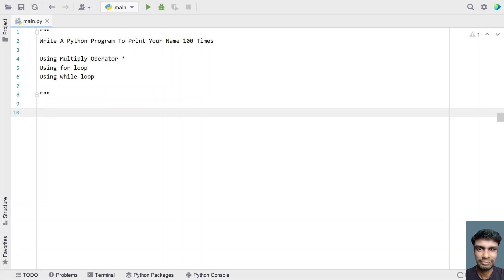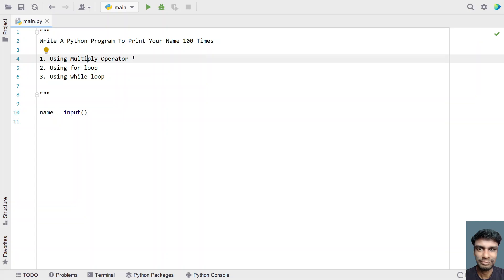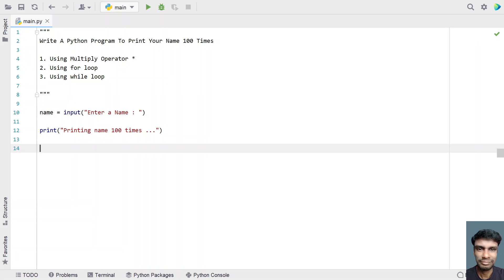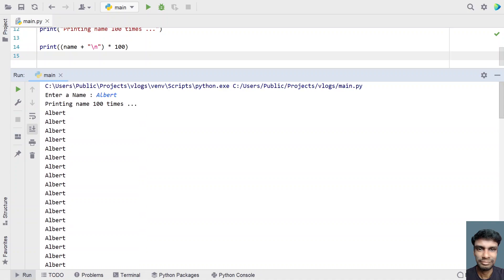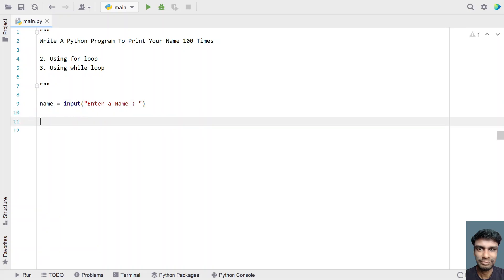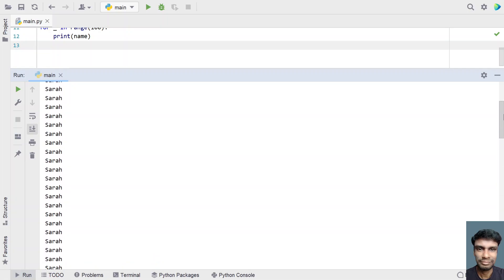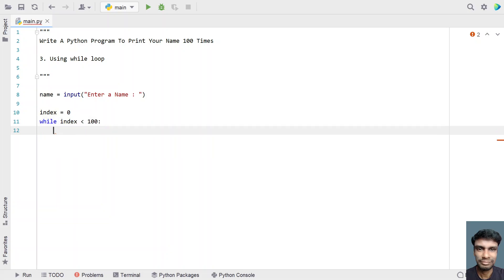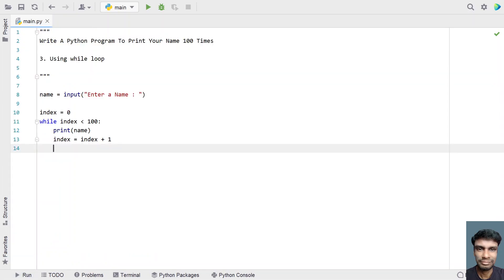Write A Python Program To Print Your Name 100 Times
In this video you will learn about how to Write A Python Program To Print Your Name 100 Times

Code 1: Using string multiply operator *
name = input("Enter a Name : ")
print("Printing name 100 times ...")
print((name + "\n") * 100)

Code 2 : Using for loop

for _ in range(100):
    print(name)

Code 3 : Using While Loop

index = 0
while index replace_this_with_less_than_symbol 100:
    print(name)
    index = index + 1